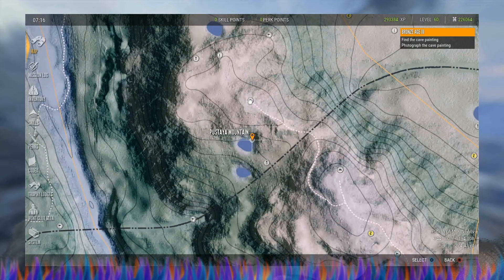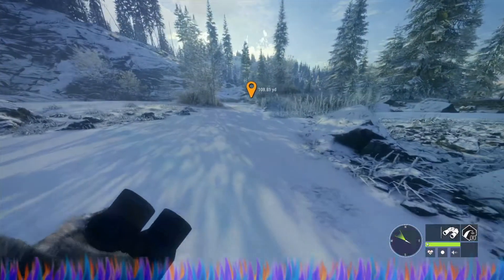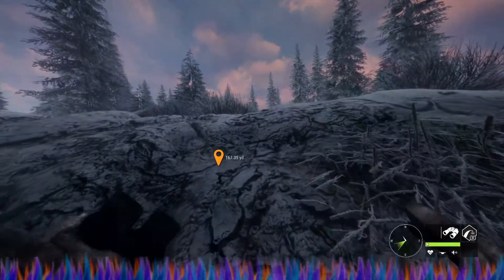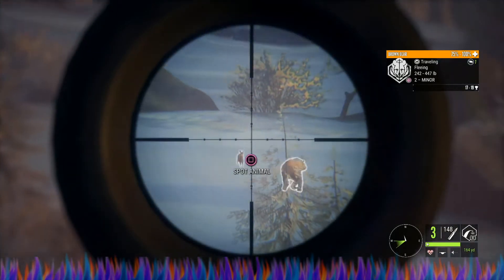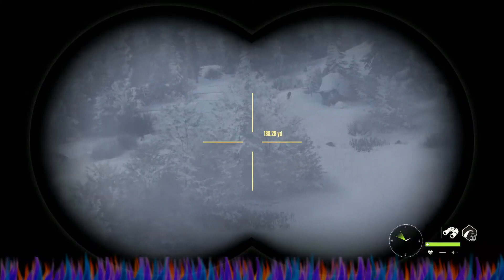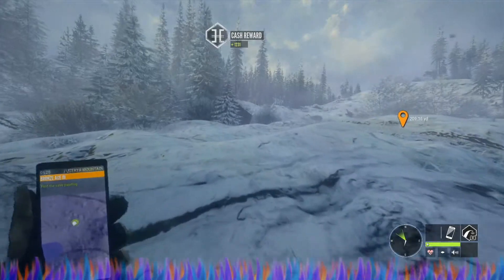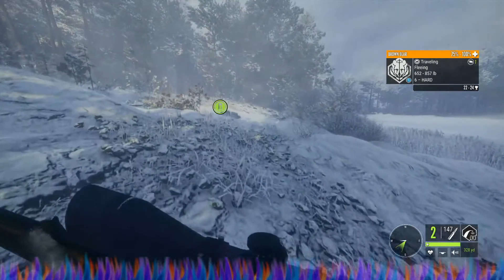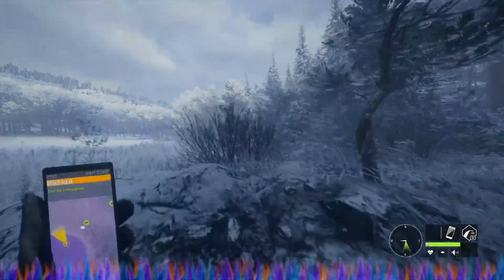theHunter COTW: Road To 100: Medved Day 7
Let's Play: Gaming Entertainment Presents: theHunter COTW: Road To 100: Medved Day 7